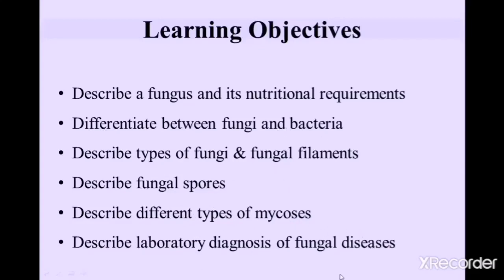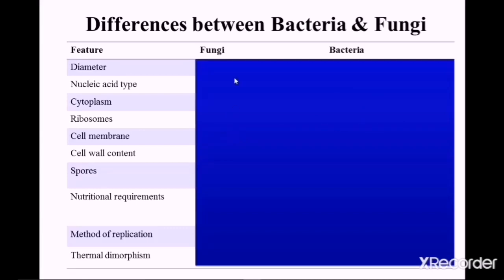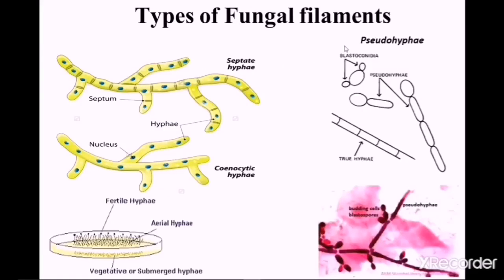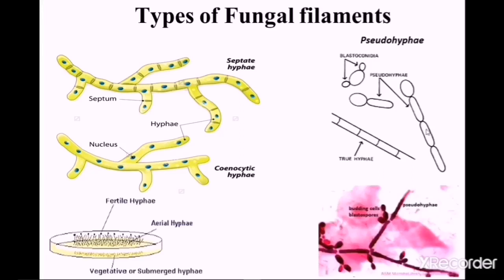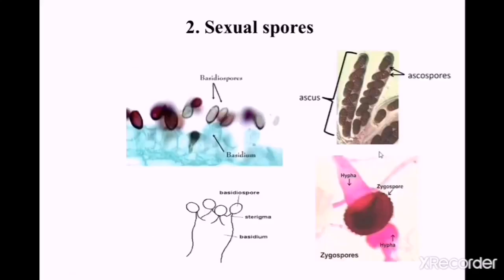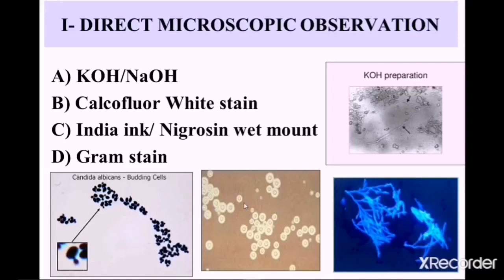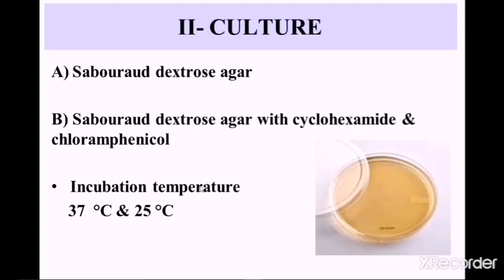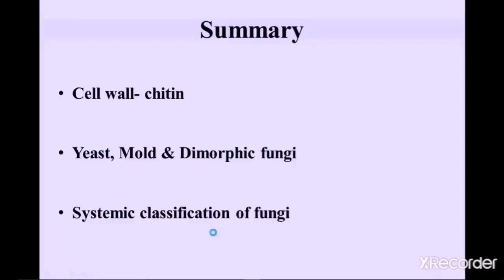General Mycology By Assoc Prof Dr Nadia Wali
Pathology Learning